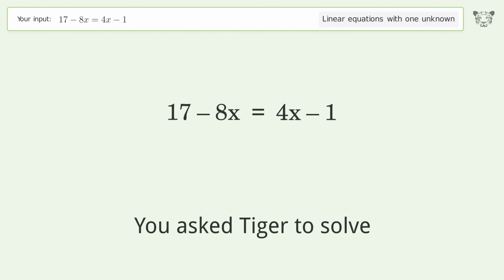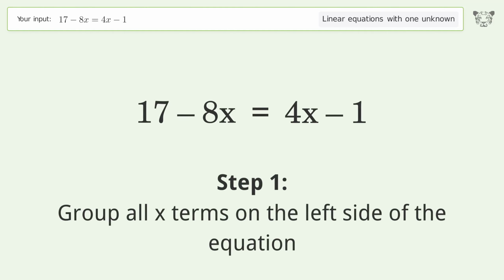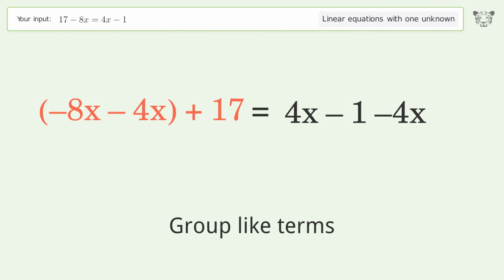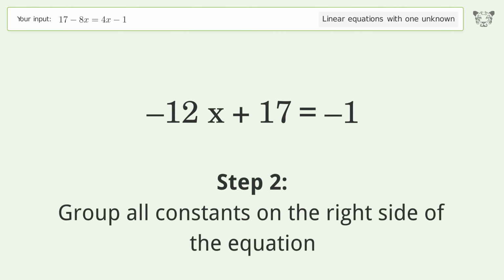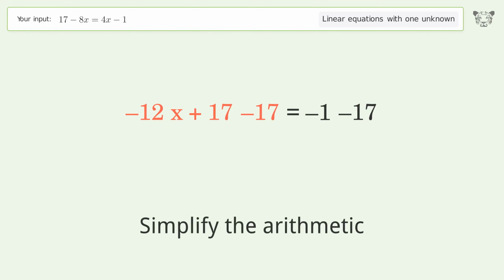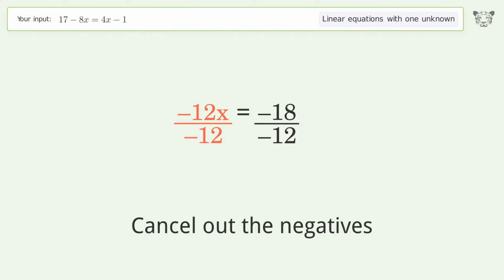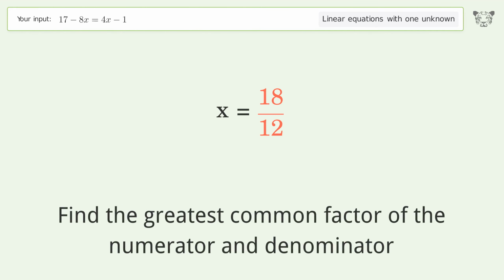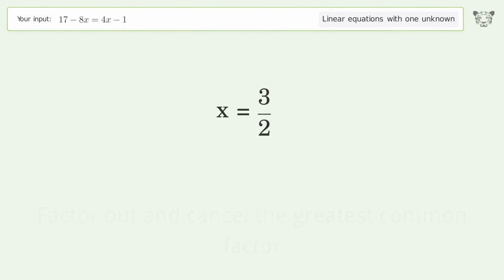Linear equation with one unknown: Solve 17-8x=4x-1 step-by-step solution